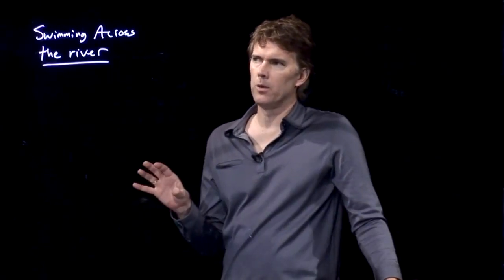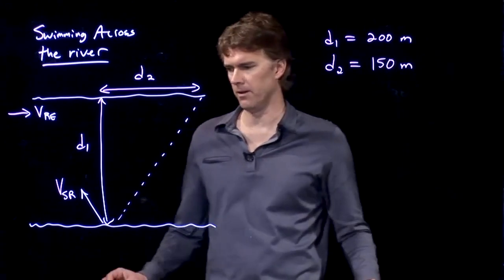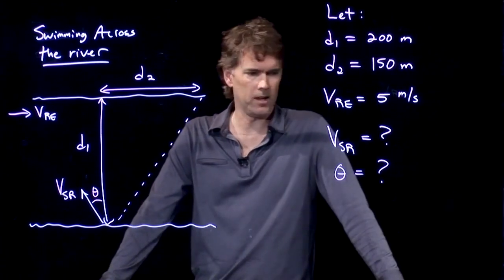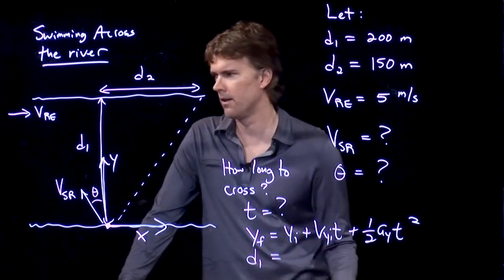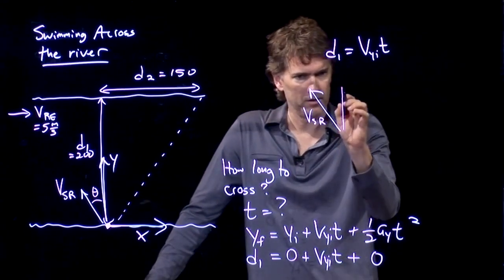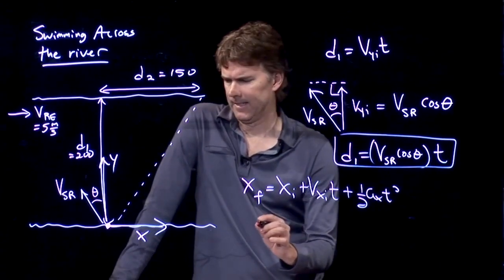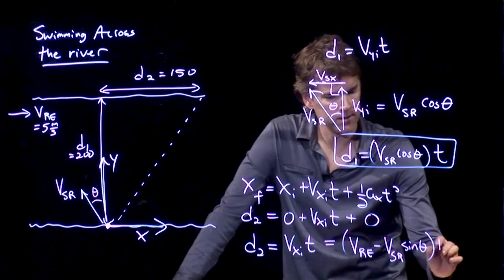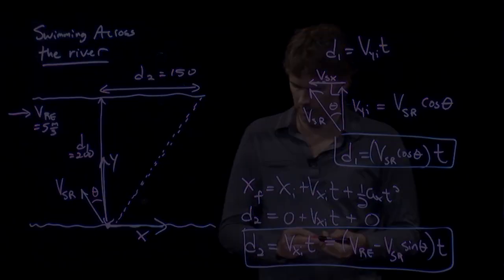Swimming Across a River | Physics with Professor Matt Anderson | M4-17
And now we're swimming?  Oy.  What happened to our boat?